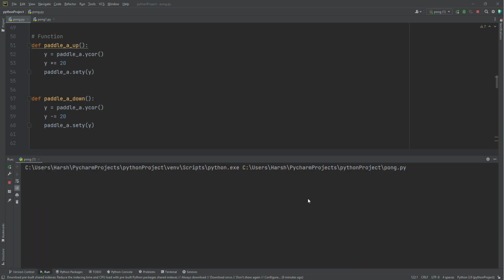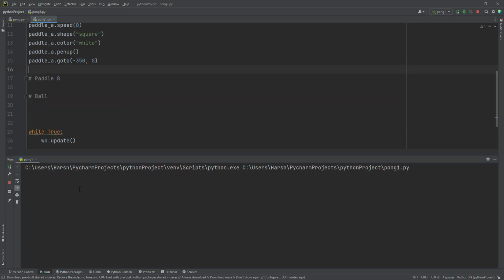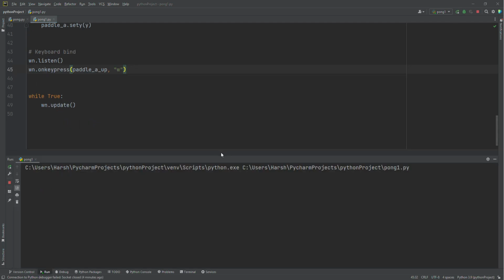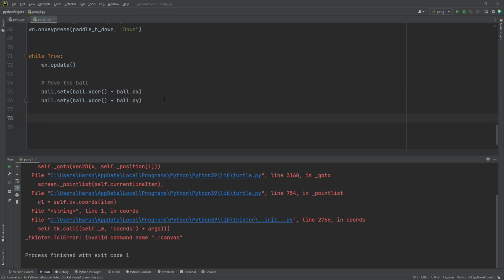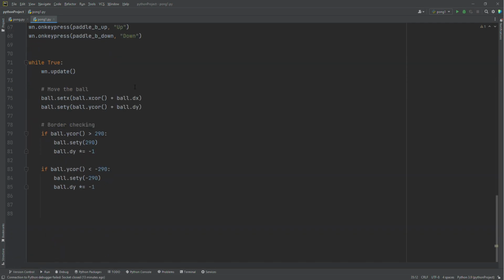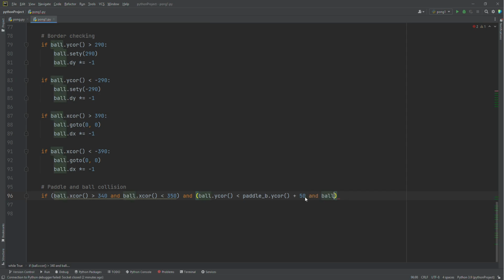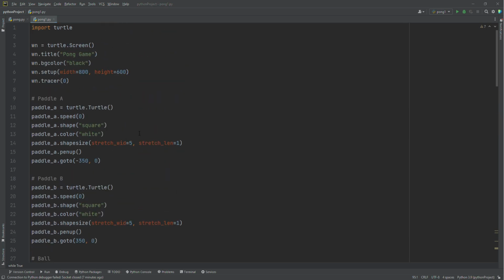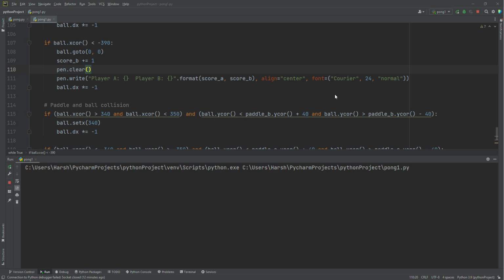How to Make a Pong Game using Python!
pong game using python